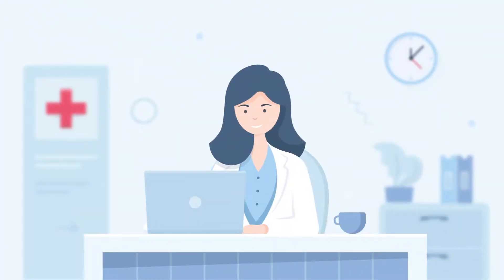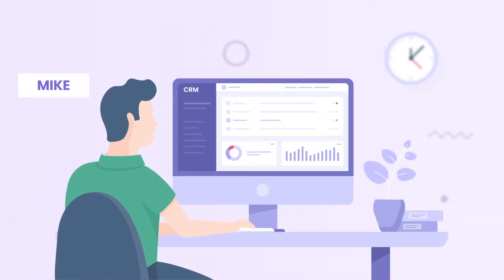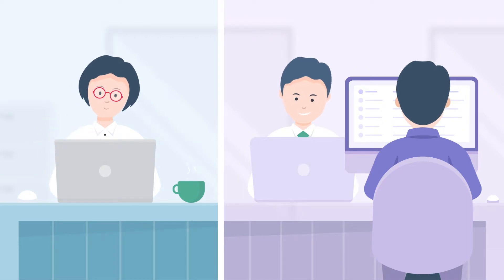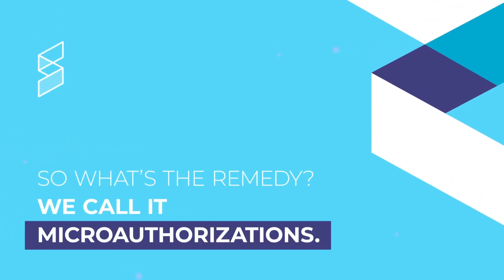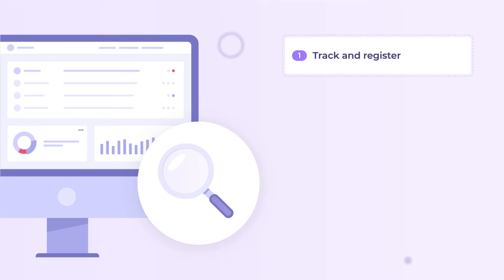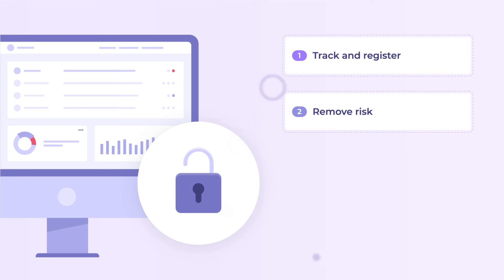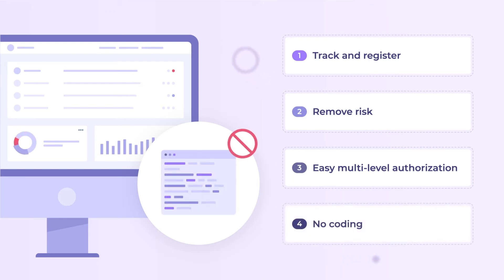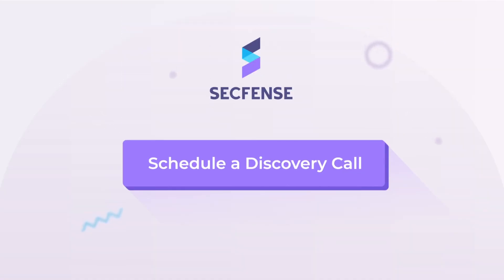Secfense Microauthorization Against Phishing and Credential Theft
Phishing and credential theft is a number one online threat right now.

60% of small companies that suffer a cyber attack are out of business within 6 months.

In recent years Two-Factor Authentication (2FA) became the best available method of protection against these type of risks.

IT security teams in big and medium size companies started to implement 2FA to the most critical apps.

While 2FA is widely praised as great method it still hasn’t it become a standard…

So why is that?

Because there used to be barriers making 2FA implementation hard or impossible.

It was expensive, complex, difficult and time-consuming.

We've decided to change that.

Our mission is to help companies make strong 2FA a new default for security.

 By introducing a 2FA security layer, we created independence, flexibility, and scalability.

No developers, no contractors, no third-party code inside applications and no vendor-locks.

What Secfense did to 2FA is what VMware has done to infrastructure.